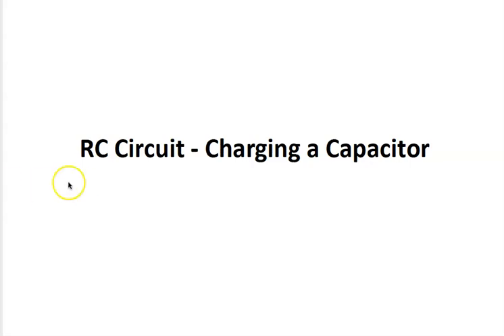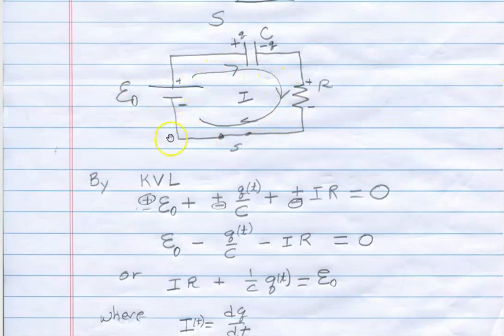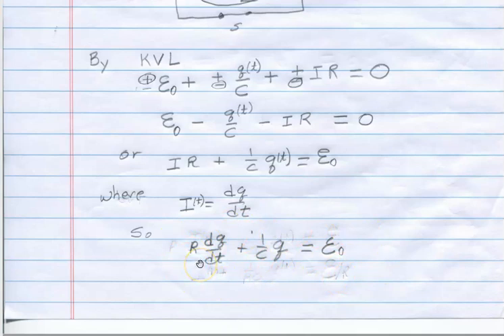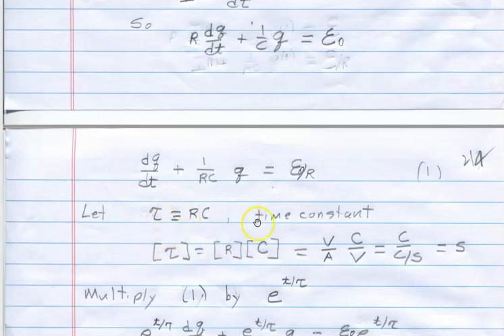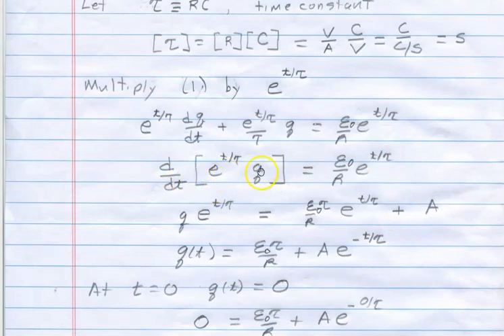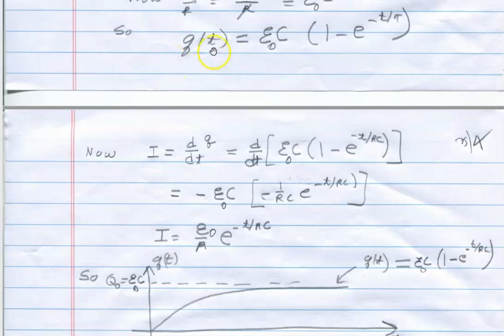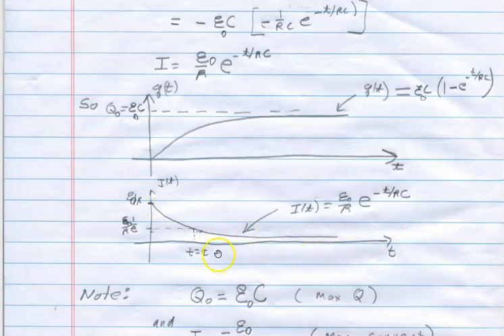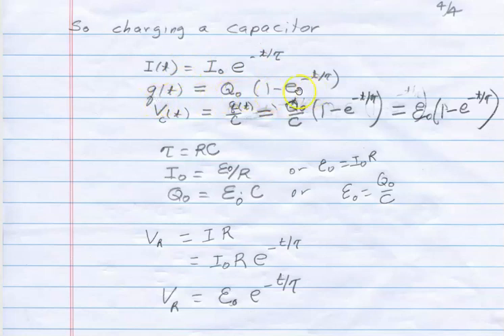Lecture 4b Charging a Capacitor